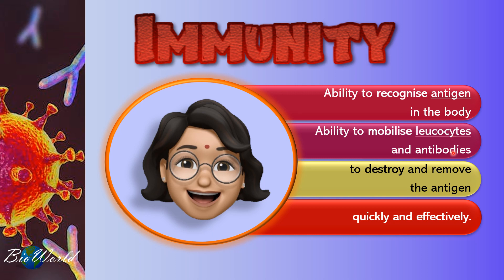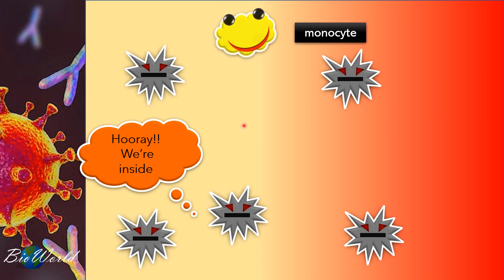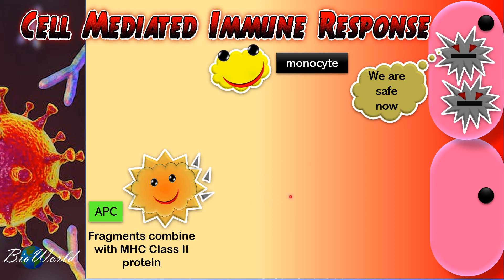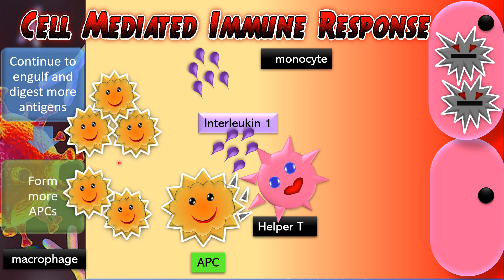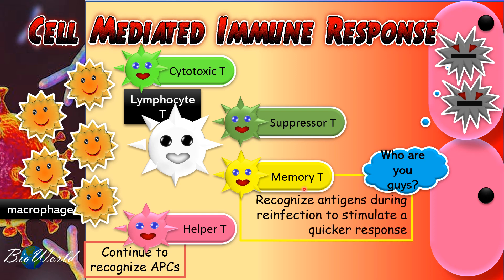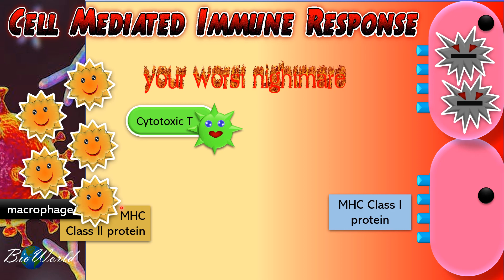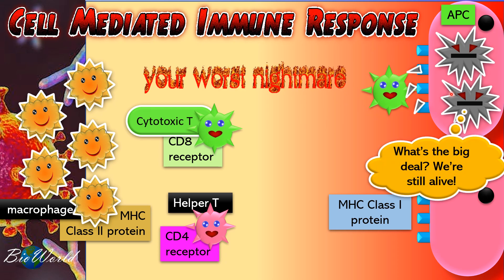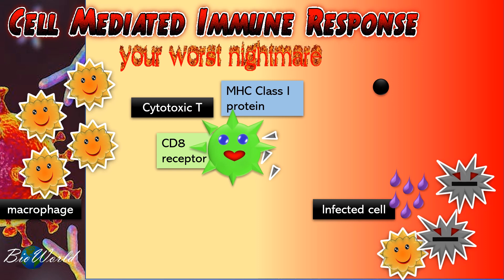Biology STPM: 12 2 Cell Mediated Immune Response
The cell mediated immune response involves the interaction between macrophage, Th & Tc to destroy pathogens in infected cells.